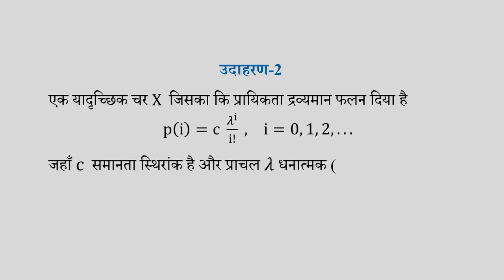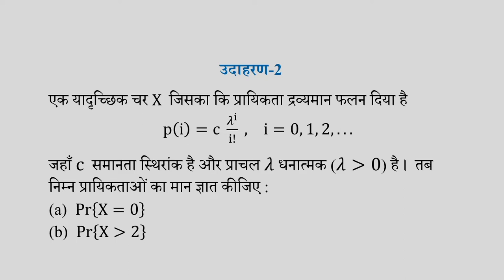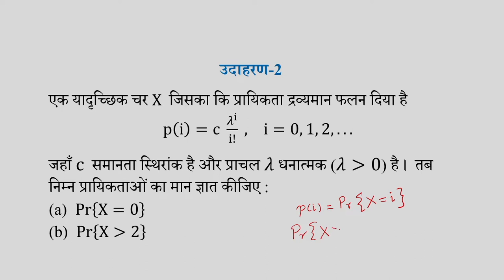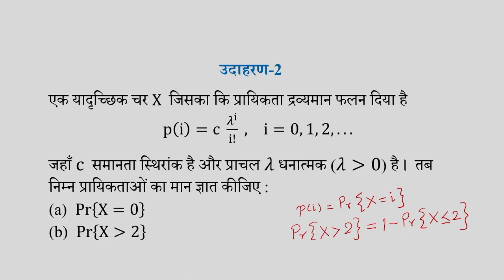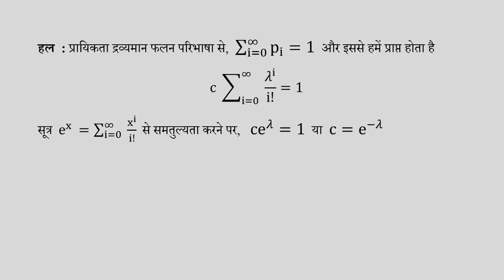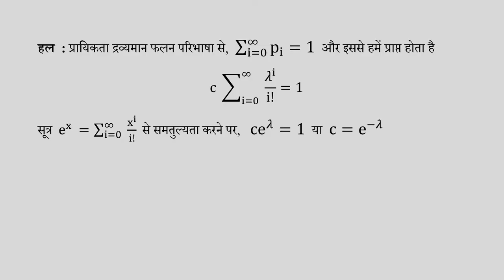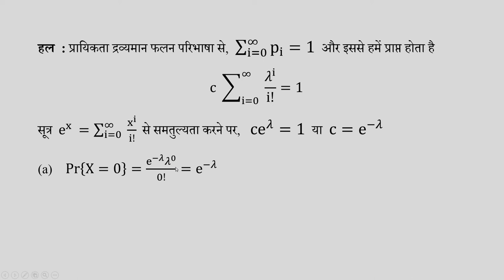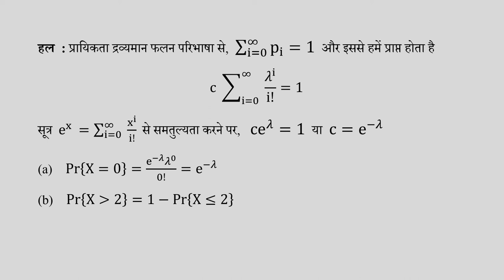Lec 35: Example 2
Probability and Random Processes (प्रायिकता एवं यादृच्छिक प्रक्रियाएँ)

Prof Rohit Sinha
Prof. Ribhu
Department of Electronics and Electrical Engineering
IIT Guwahati